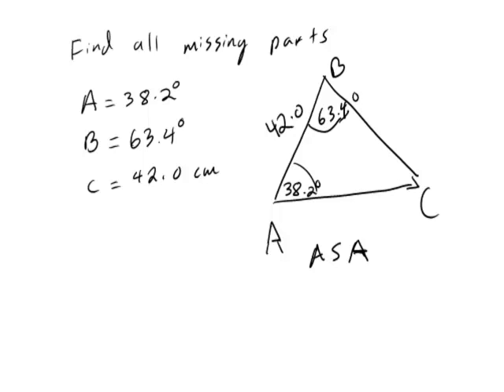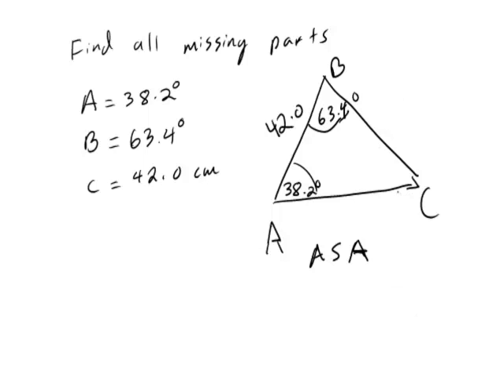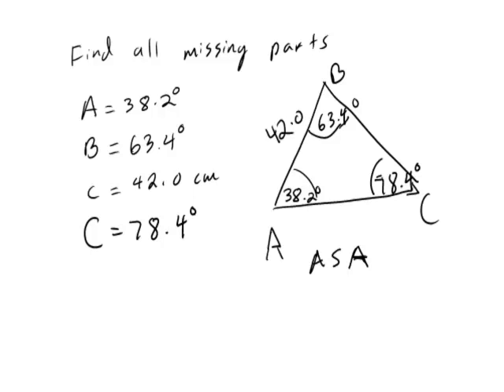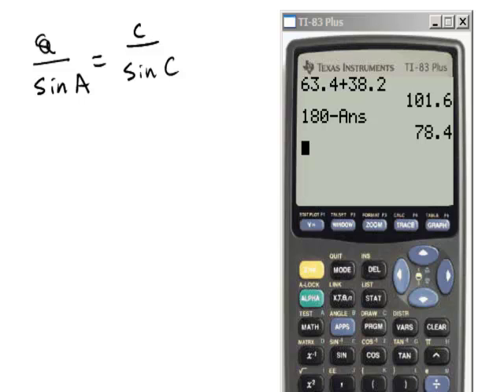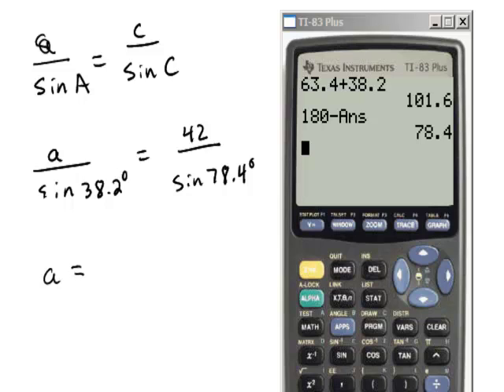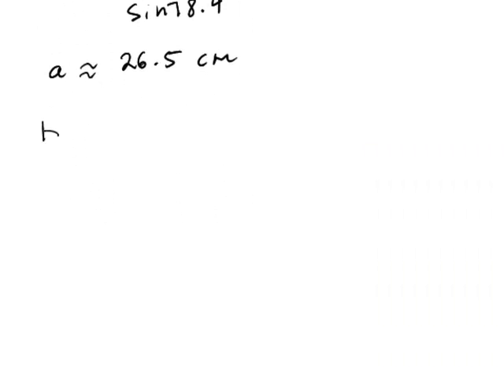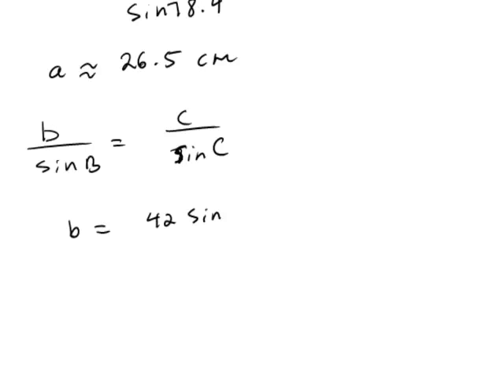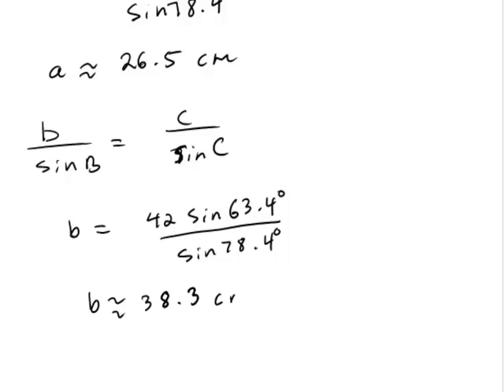Law of Sines- Angle Side Angle